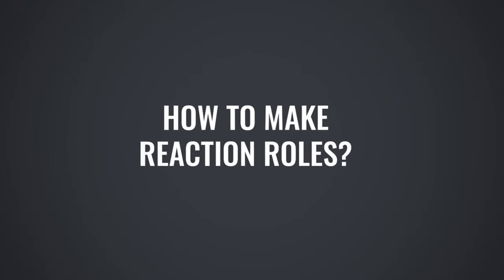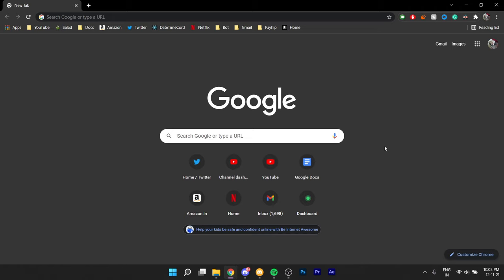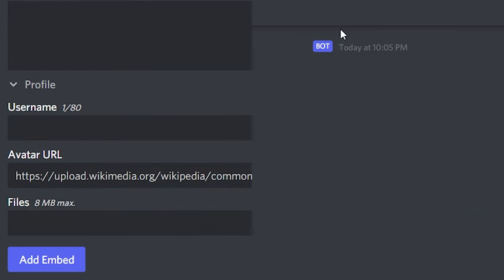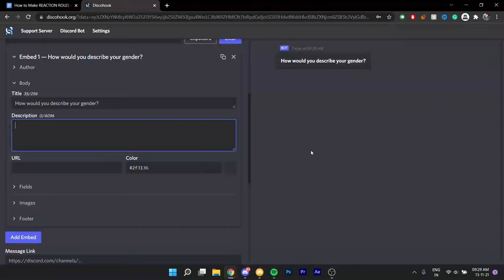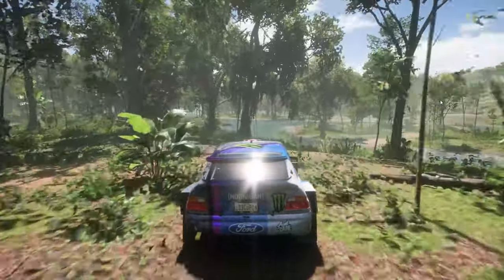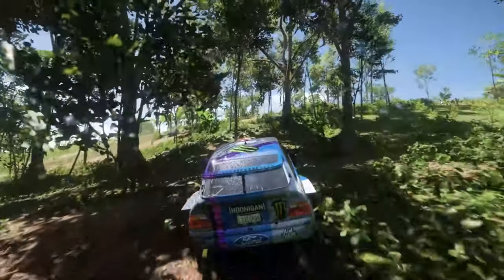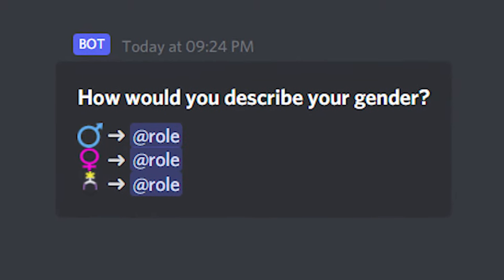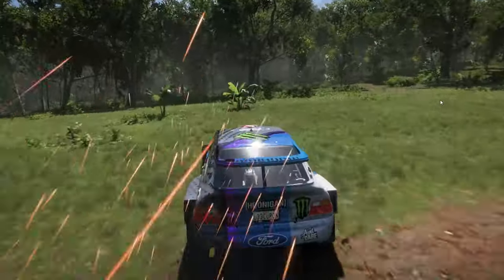How to Make BEAUTIFUL Reaction Roles on Discord! [Discohook+Carl-Bot]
✨ Skip all the hard work, hire me.

— DOWNLOAD SALAD | Don't forget to use the code "ROONIE$2" to get a 2X EARNING BOOST!

➜ Embed Sidebar Color: 2f3136 (invisible embed)

💜 MISC INFO
➜ Discord Username : Roonie#6599
➜ Video Edited on Premiere Pro

💜 TIMESTAMPS
0:00 How to Make BEAUTIFUL Reaction Roles on Discord
0:28 Webhook Integration in your server
1:18 How to make "invisible" embed
2:19 Filling your embed with content
3:56 Making Reaction Roles with Carl-Bot
4:35 Salad Ad
5:23 Tips to Make EMBED look 100x better!
6:12 Outro - Thanks for watching!